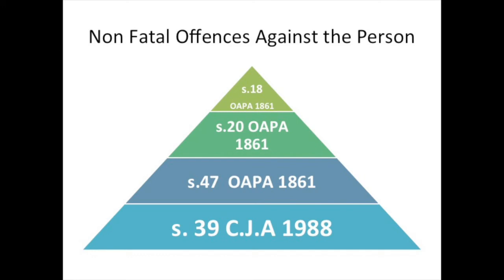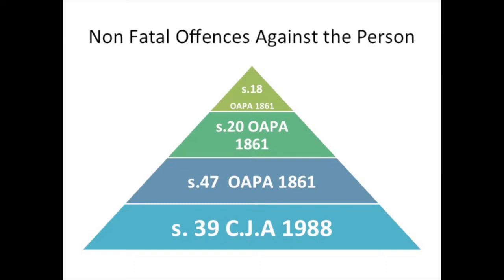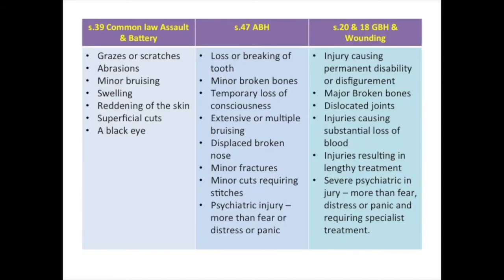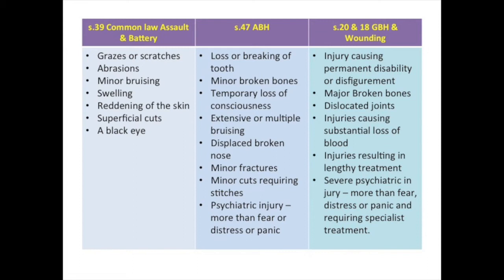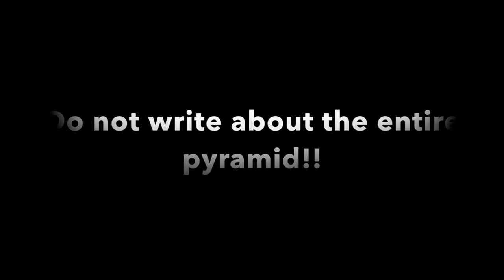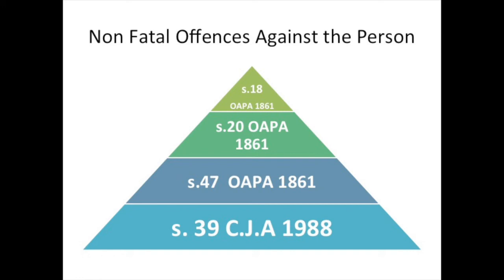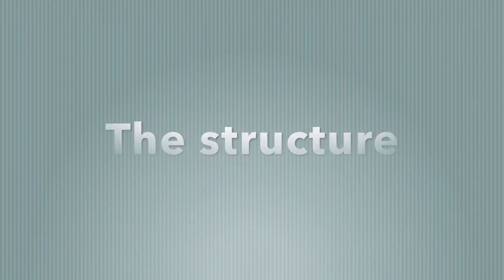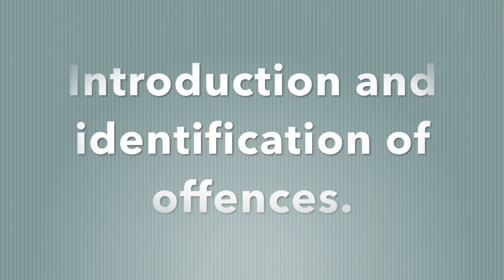Non Fatal Offences Exam Question - Applying your knowledge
A step by step approach to answering a problem style scenario on non fatal offences.